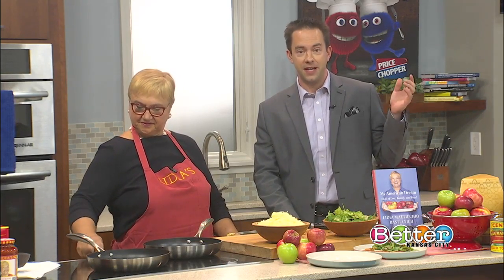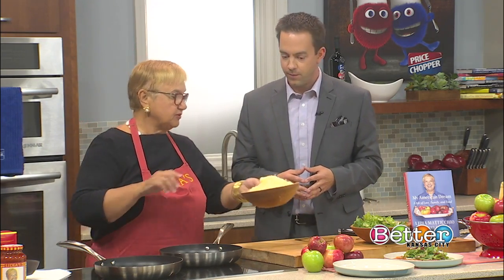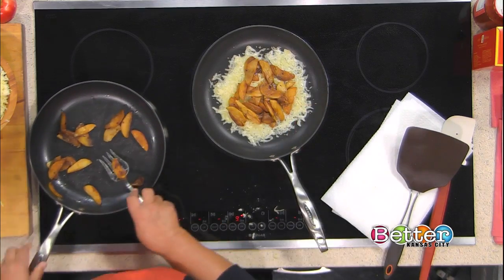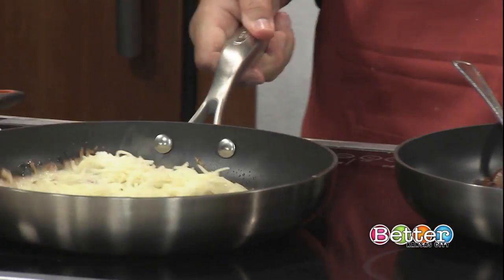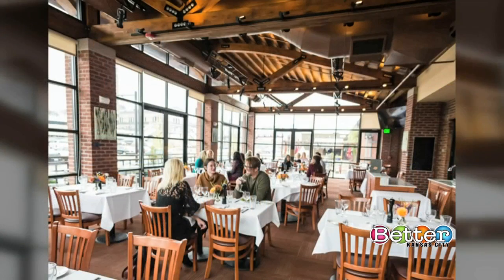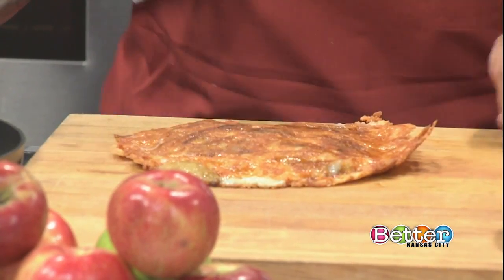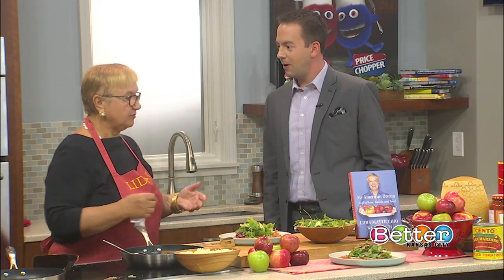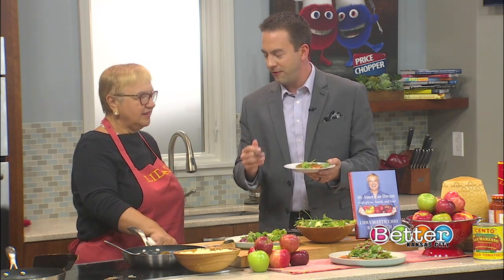Cooking with Lidia Bastianich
She joined us in the Price Chopper Kitchen to show us how to make Frico With Apples And Montasio Cheese. She also told us about an upcoming event happening at her restaurant.